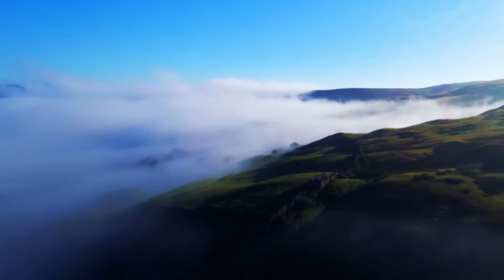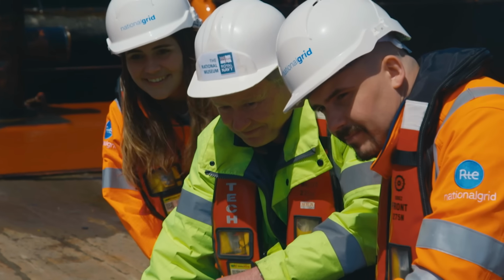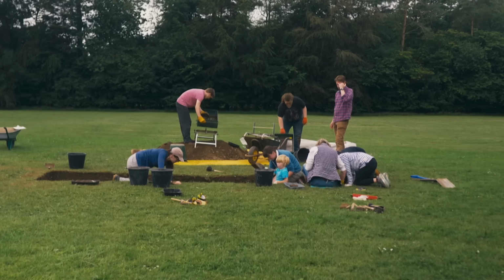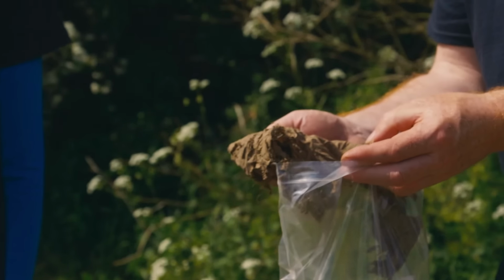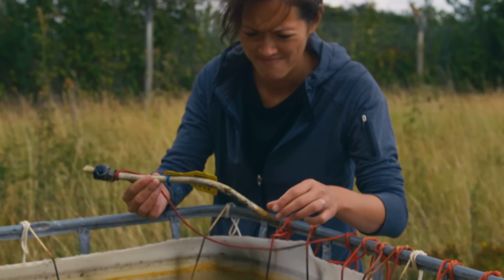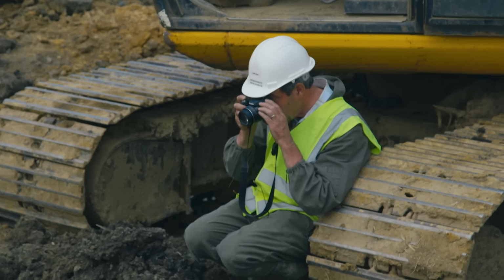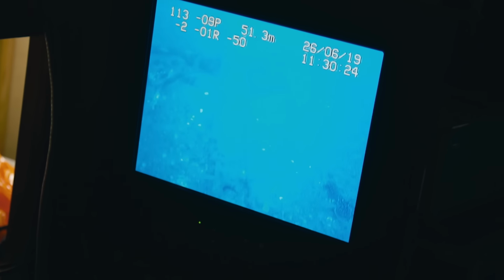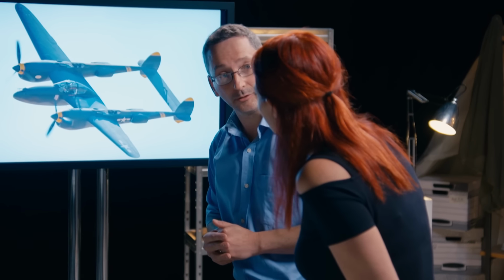Archaeologists Discover Perfectly Preserved WW2 Bomber | Digging for Britain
Professor Alice Roberts and teams of archeologists across the UK take part in key excavations of WW2 artefacts. These include the raising of a World War II Fairy Barracuda bomber from the English Channel, an exploration of a hostel for Holocaust survivors in the Lake District, and the excavation of US Army paratroopers' barracks in Salisbury.

Welcome to Unearthed History -- the home for all things archaeological! From ancient Roman ruins to buried medieval mysteries, we'll be bringing you award-winning documentaries that explore the remnants of long lost civilizations.

Discover the past on History Hit, with ad-free exclusive podcasts and documentaries released weekly and presented by world-renowned historians Dan Snow, Suzannah Lipscomb, Matt Lewis and more. Sign up to History Hit to start watching now